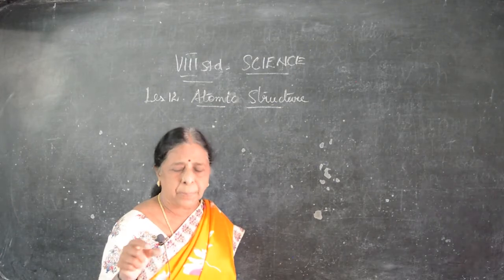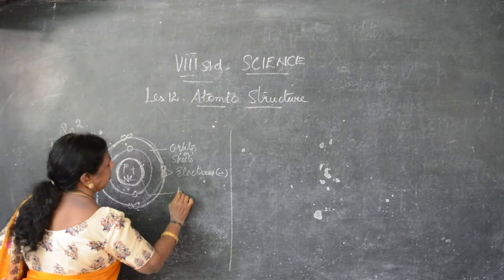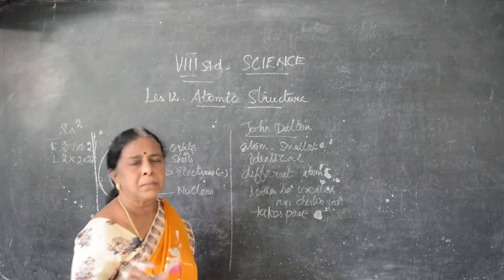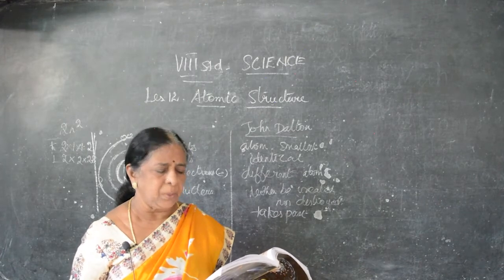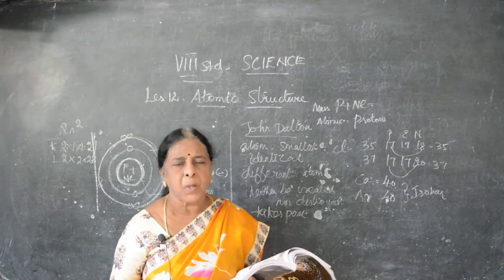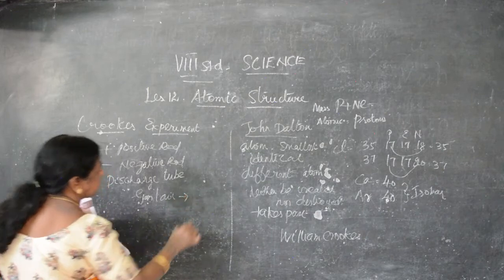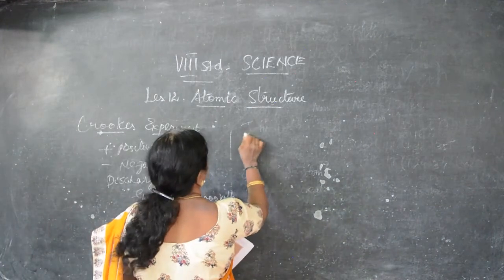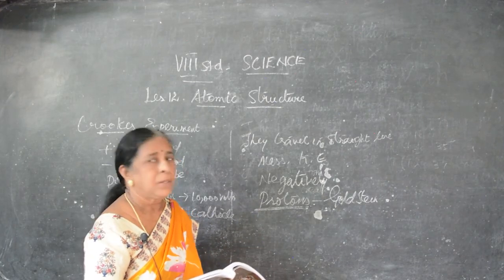VIII STD - Science 15 - Atomic Structure (Term 3)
Samacheer Kalvi